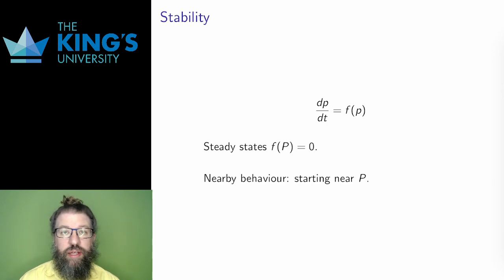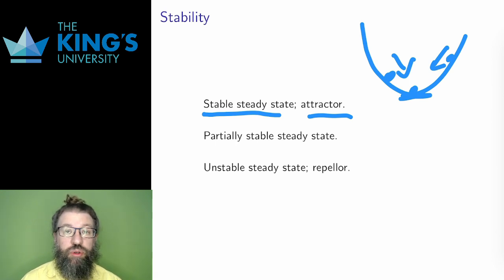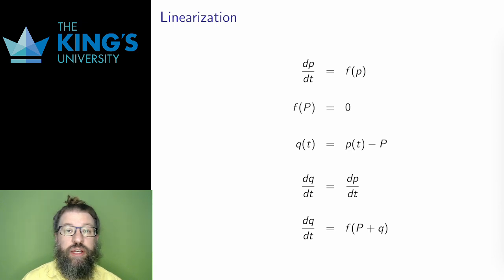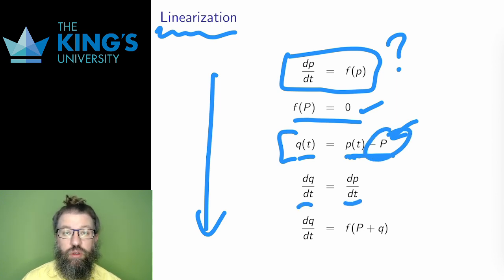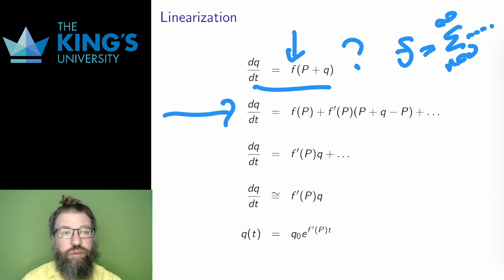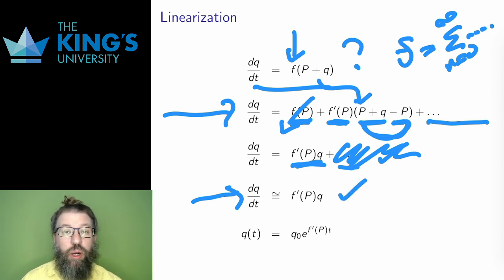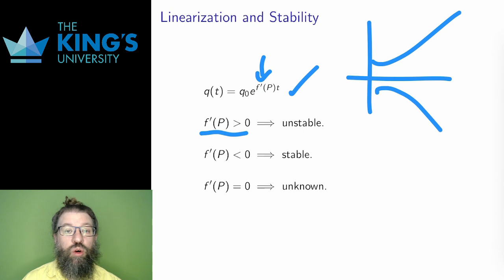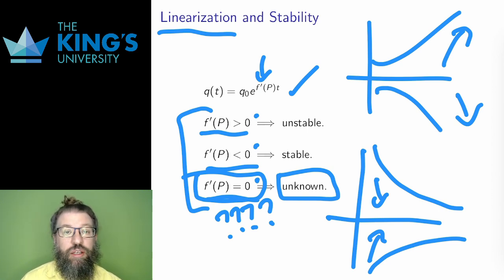Math 330 - First Order ODES Video 3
Stability and Linearization